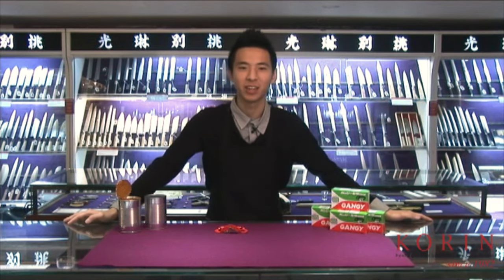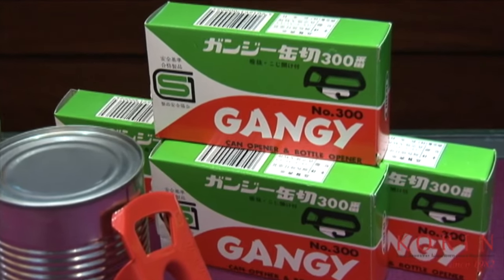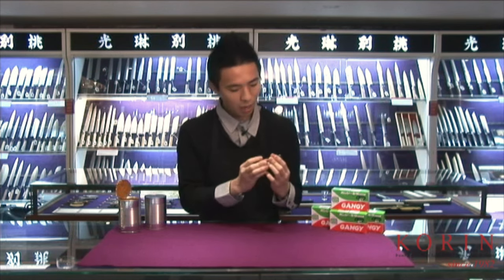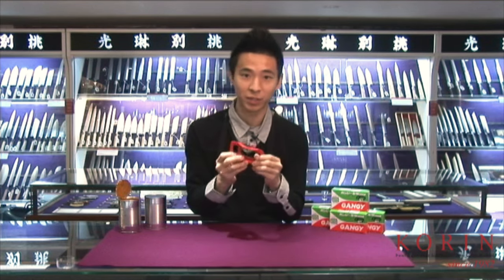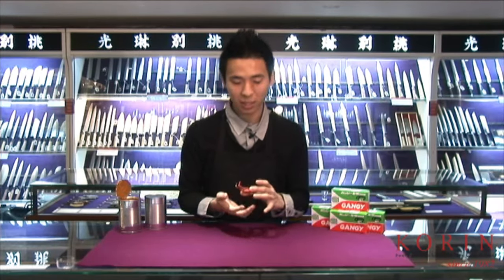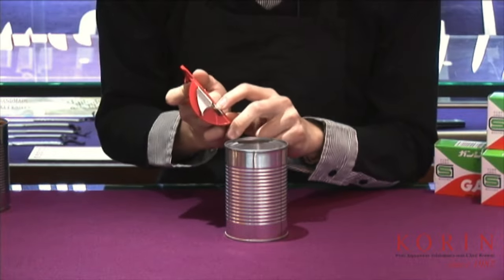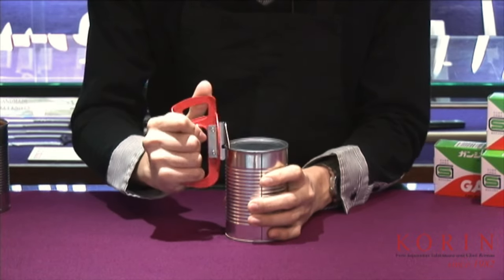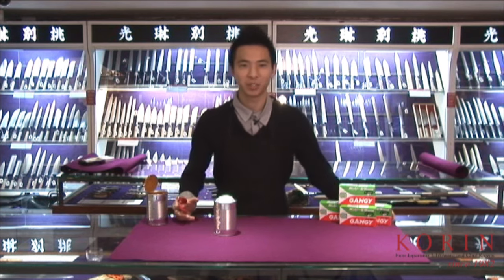Korin Product Show - Episode 3: Japanese Ganjy Can Opener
Alex from Korin demonstrates how to properly use the Japanese Gangy Can Opener.